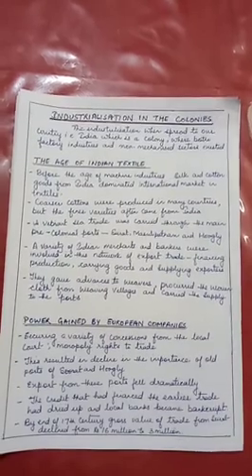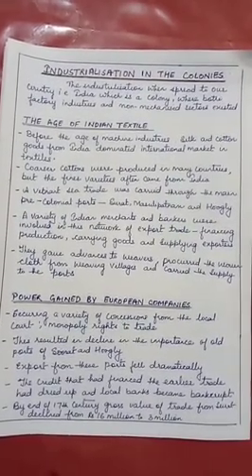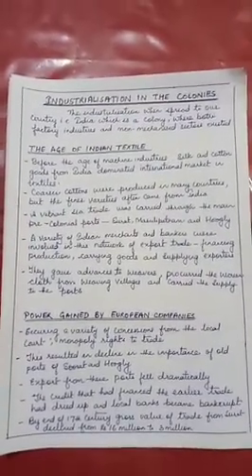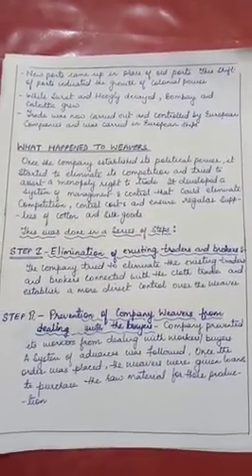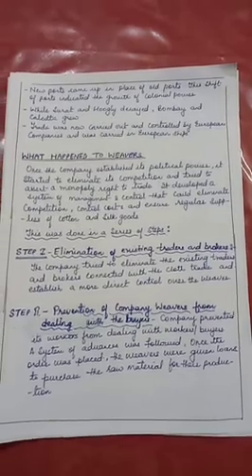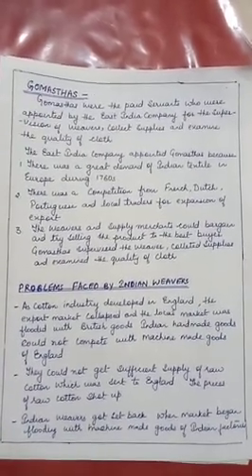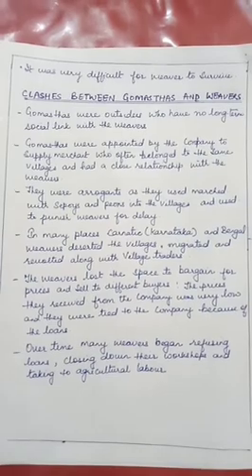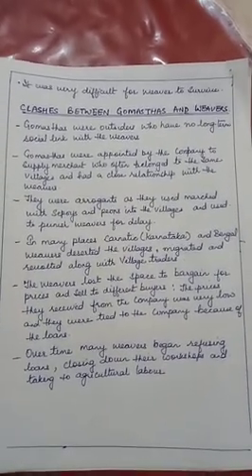Class X (Social Science) - History - Chapter 4 (The Age Of Industrialisation) - Part 3